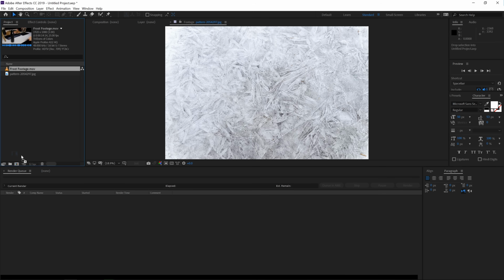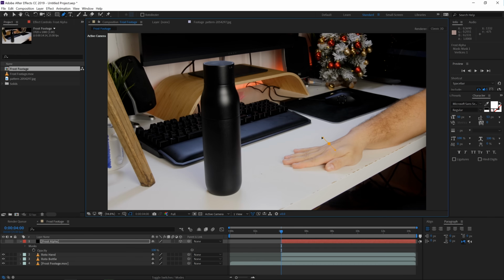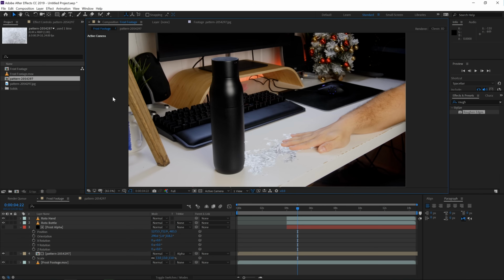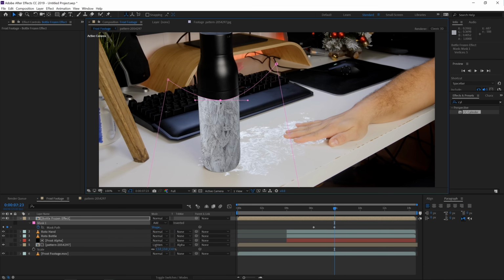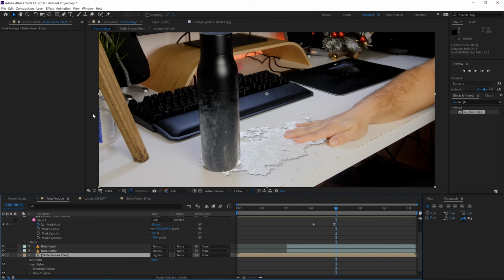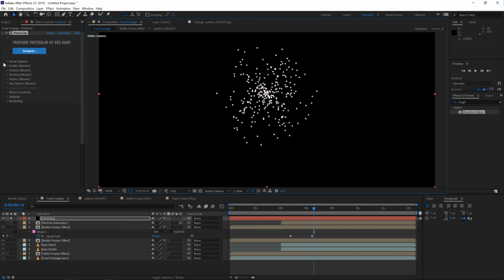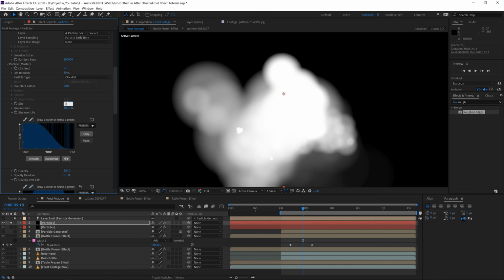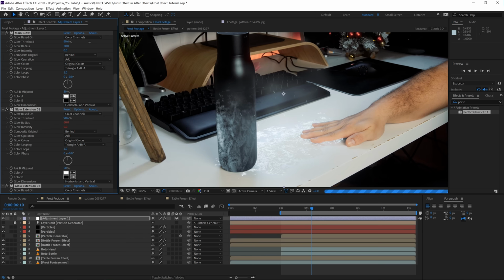Frost Growing Effect in After Effects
In this tutorial you'll learn how to create growing ice effects in adobe after effects. Make frost cover a surface using simple techniques.